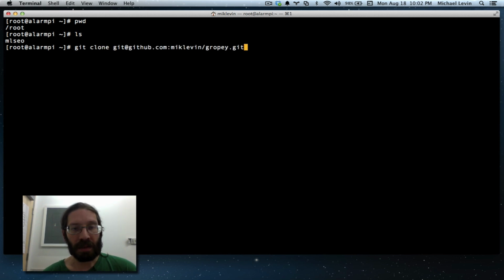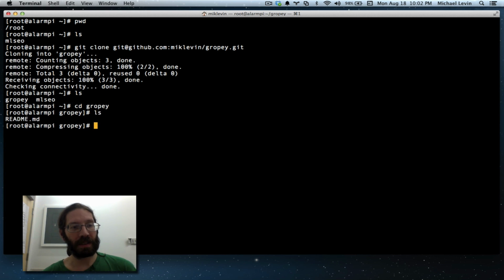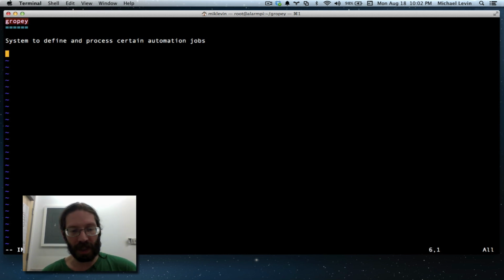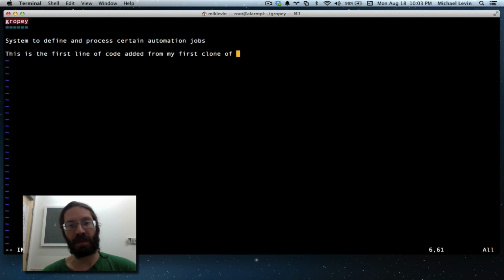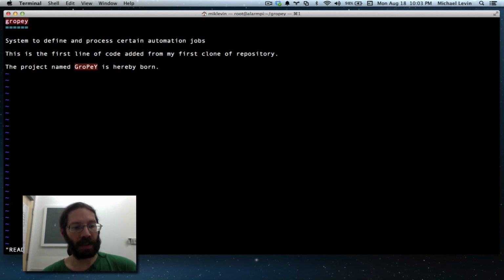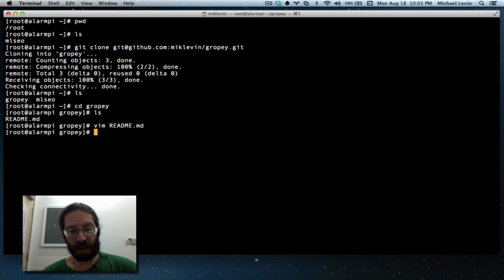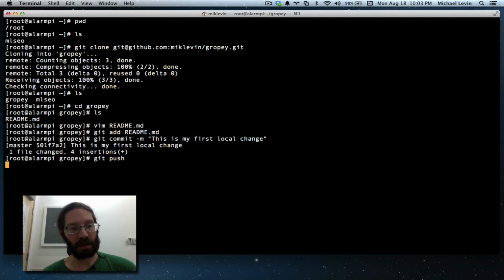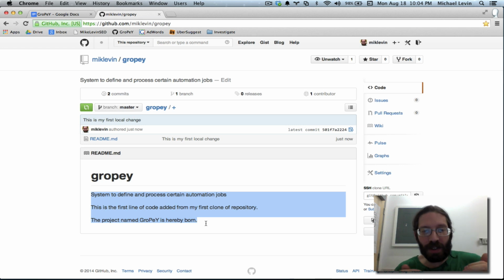Doing first git clone from a new github repository you just created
Every project has the moment it was born that you lay down the first bit of code. This is almost that moment.